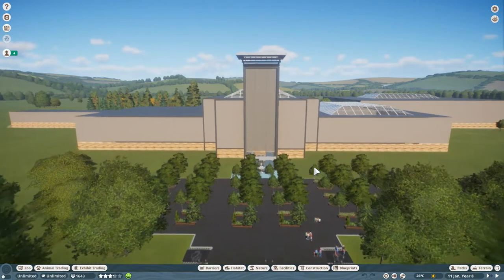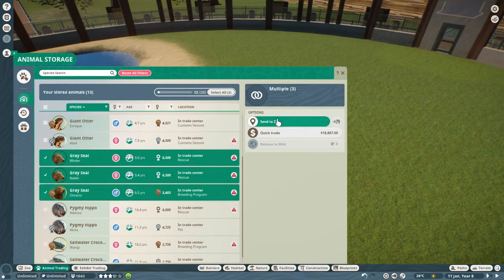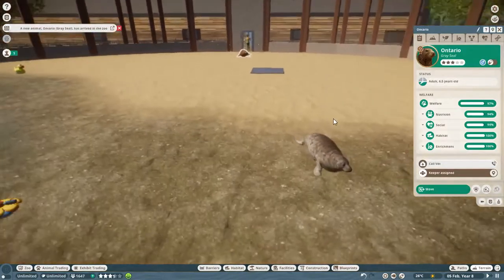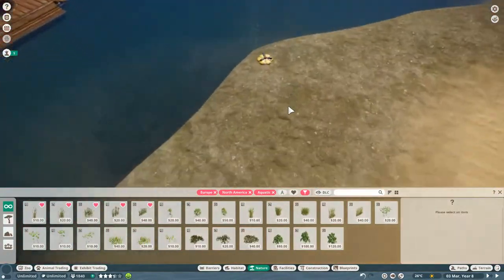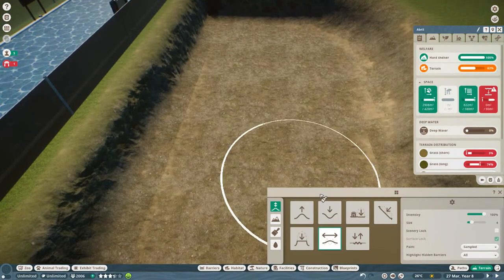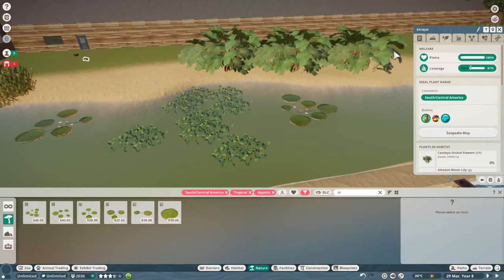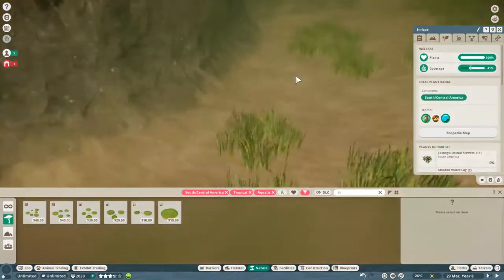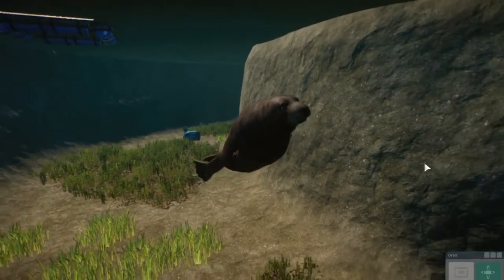Planet Zoo: Poseidon Aquarium Episode 3 - From the Tundra to the Tropics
In this episode of Poseidon Aquarium, we will be adding our two newest editions to our zoo, the Gray Seal and the Giant Otters. On top of that, I will also discuss the importance of zoos and the idea of our conservational company that opens up zoos worldwide; PBP Corporation!